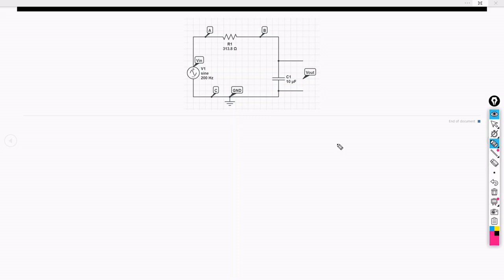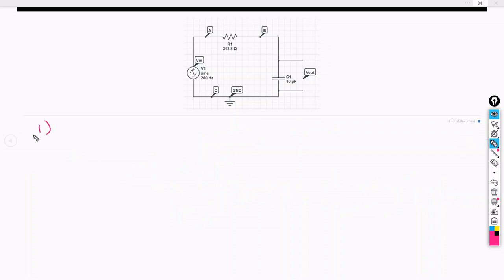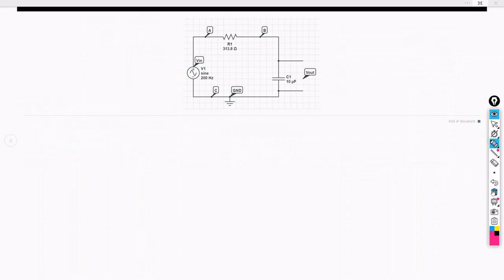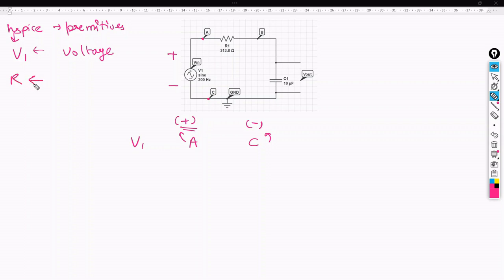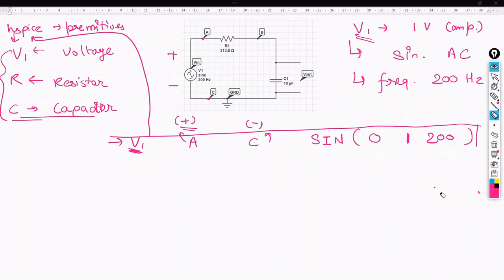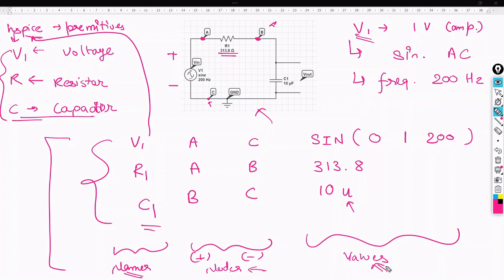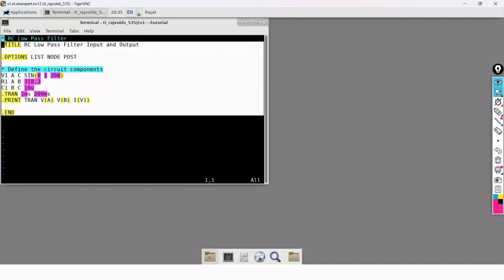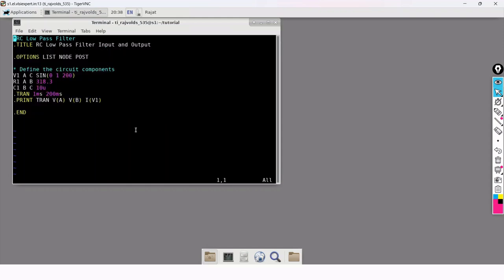L2S2_Writing Netlist for HSpice Simulation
In this video, you will understand how to write a Netlist from a given circuit for HSpice (Synopsys) Simulation Tool and Vice Versa (How to draw a circuit from a Netlist)

Credit:-
       Rajat (Intern at VLSI EXPERT)